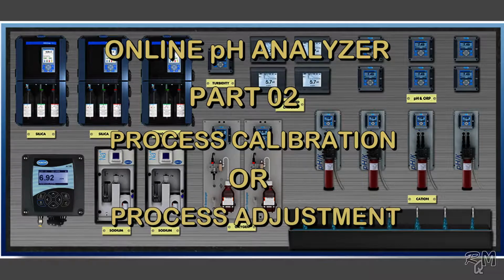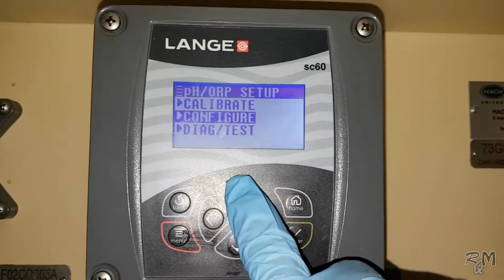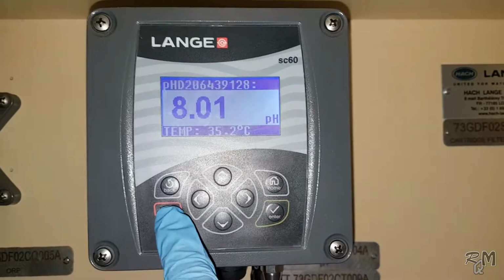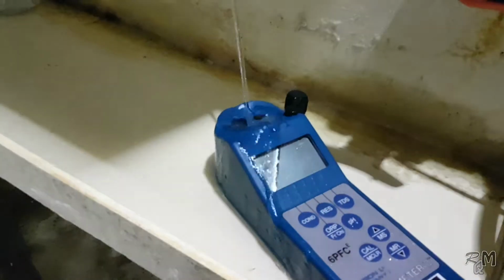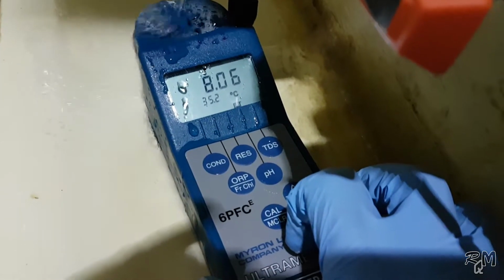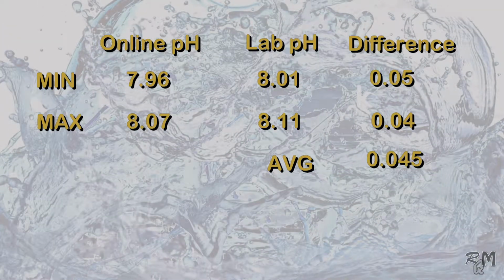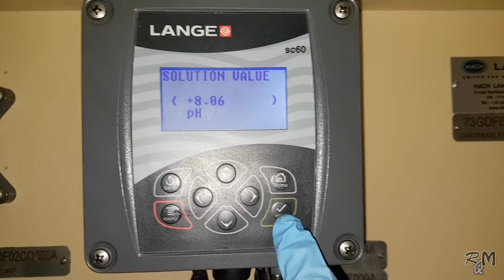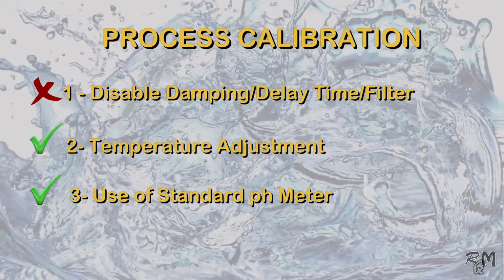Online pH Analyzer Part 02 Why and How Process Calibration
Basic Calibration of Online pH Analyzer comparing with Standard Lap pH meter, it is also known as Online pH Calibration or Process Calibration OR Process Adjustment. Discussed about why Process Calibration is required after 2 point Buffer Solutions Calibration. How to get Online pH Analyzer accuracy according to Standard Lp pH Meter. Introduction of pH SLOPE. Temperature Compensation and use of Standard pH Meter for Temperature adjustment. Calibration has been performed on HACH LANGE SC60 Controller, Procedure Common for SC100 and SC200 Controller. Basic pH Calibration steps would be same of all type of online pH Analyzers.
pH Temperature Compensation, Temperature effect on pH Analyzer. Difference between Online pH Analyzer Slope and Standard Lab pH meter Slope.

Background Music (Free stock music site allowed to use in youtube)